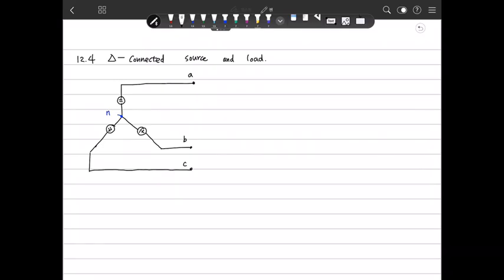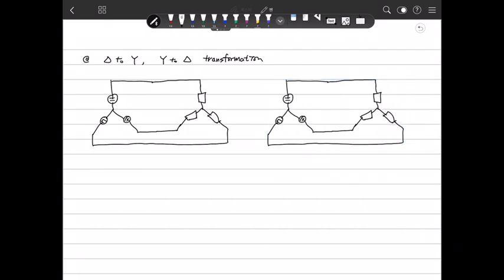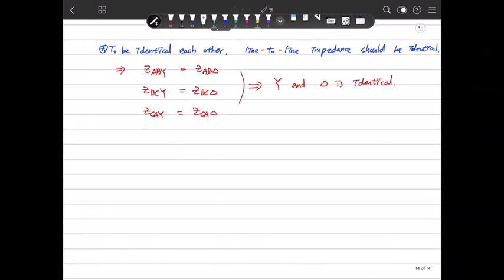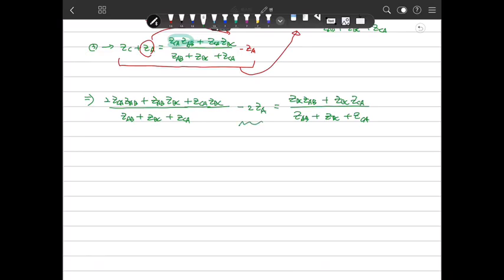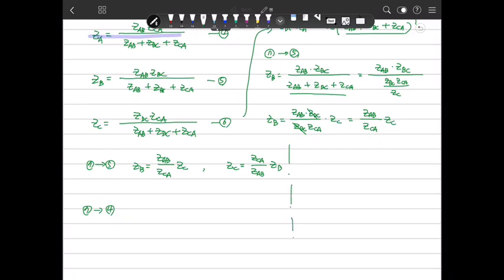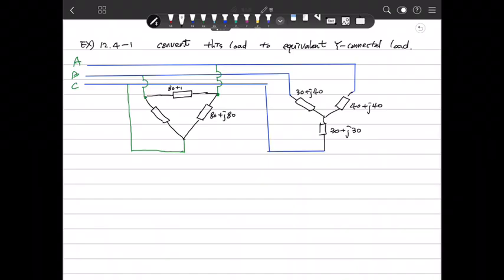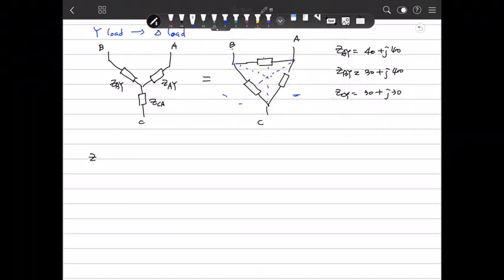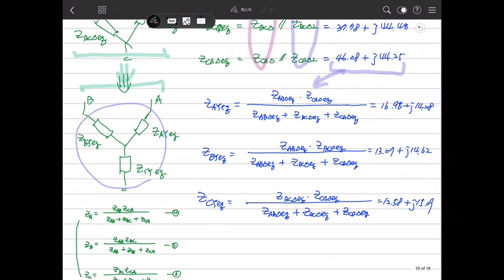Circuit Theory Ch12-3